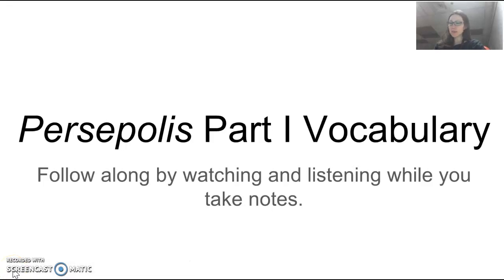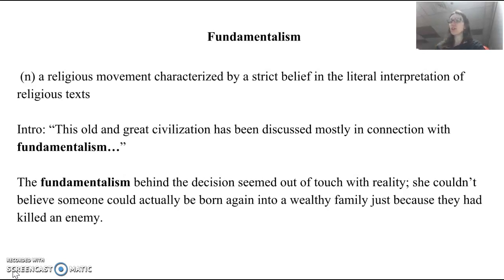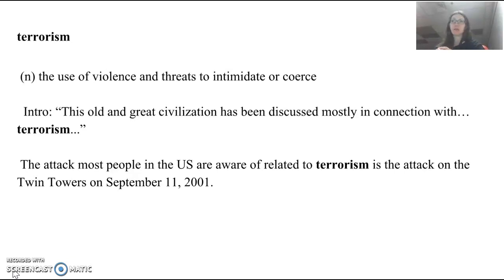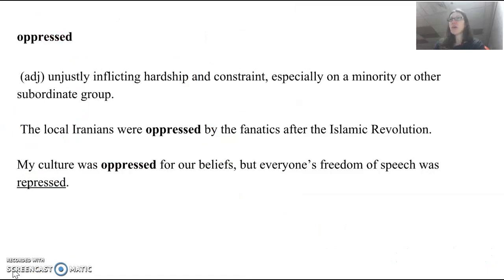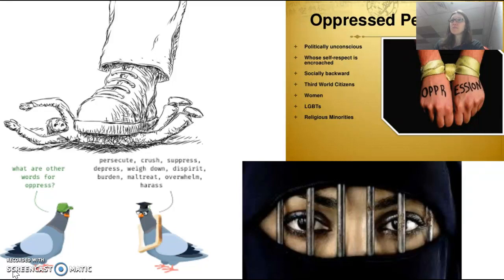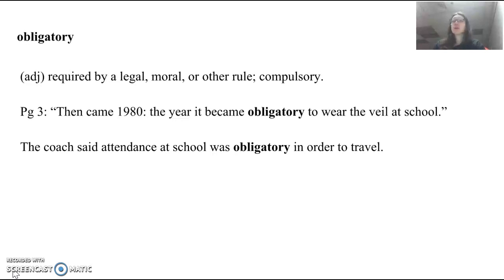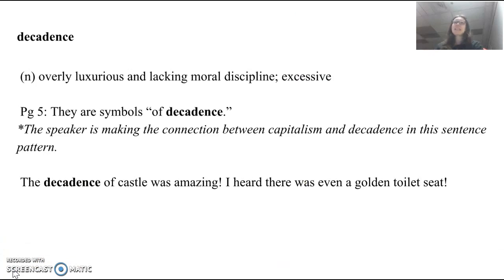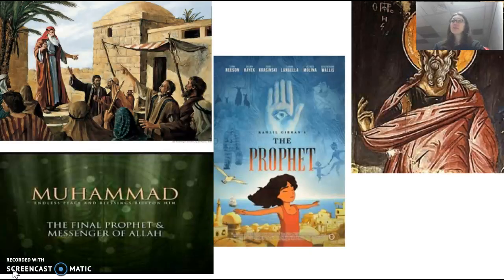"Persepolis" Part I Vocabulary